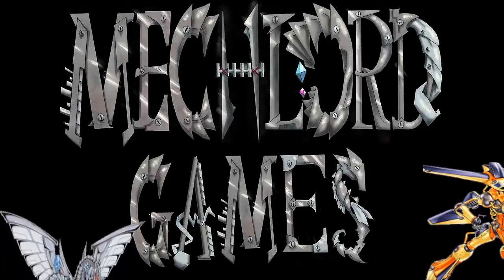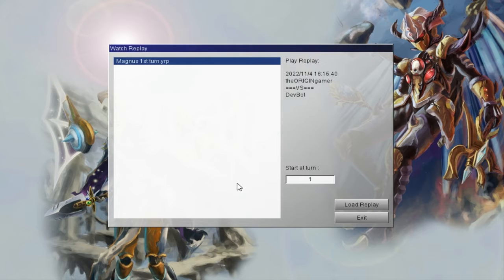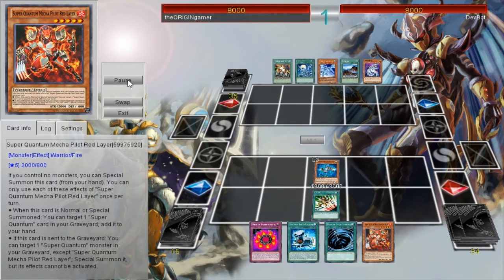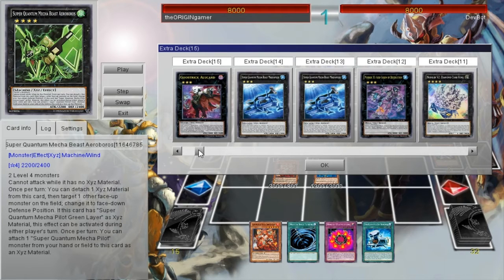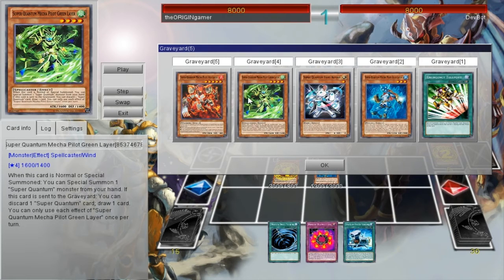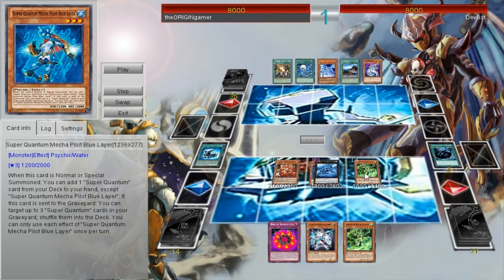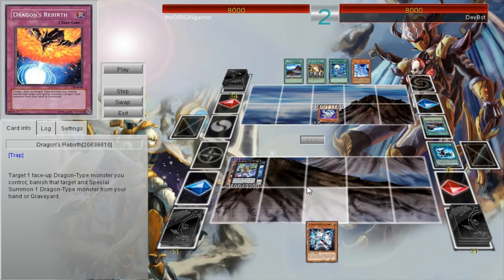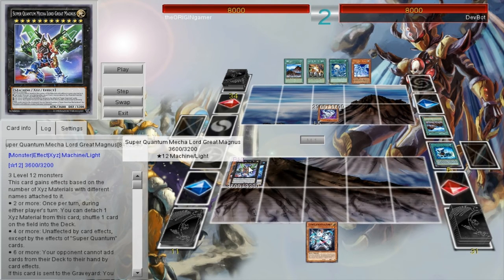1st Turn Super Quantum Great Magnus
Wecome to MechlordGames!